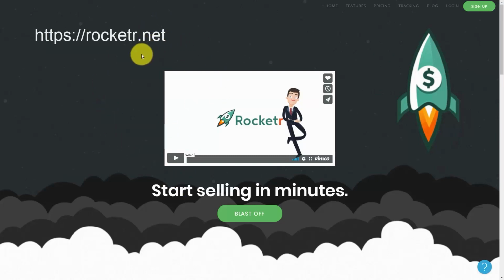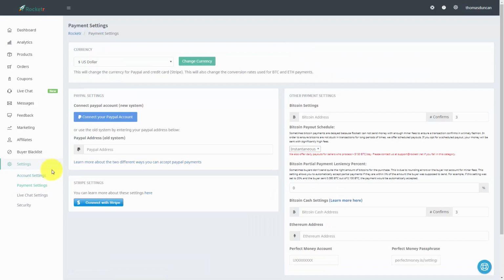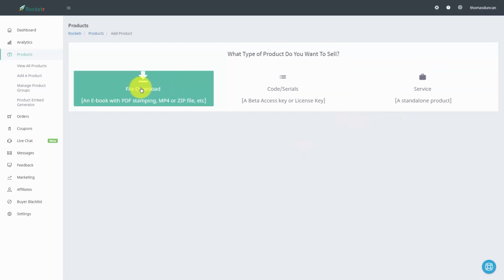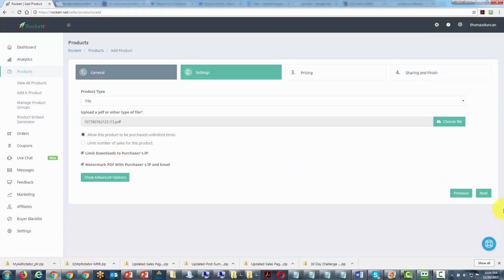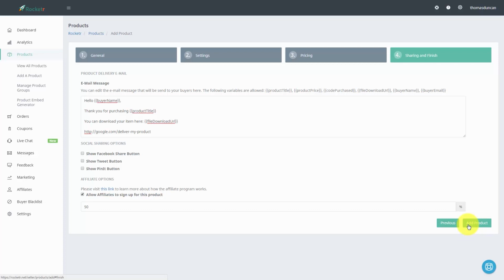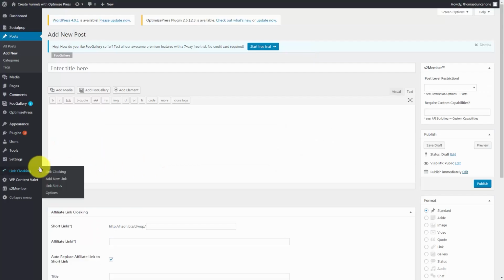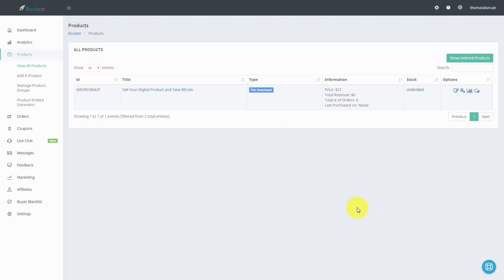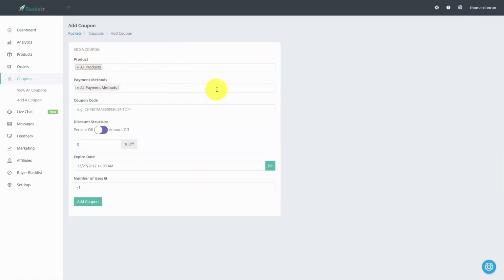How to Buy & Sell Bitcoin original Course - Complete guide in this video Must Watch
Hi !
Welcome To Our LearSkill Chennal

In This video I'll tell you How to Buy & Sell Bitcoin / Crypto Orignal Course - Complete guide in this video Must Watch till end.

Thanks